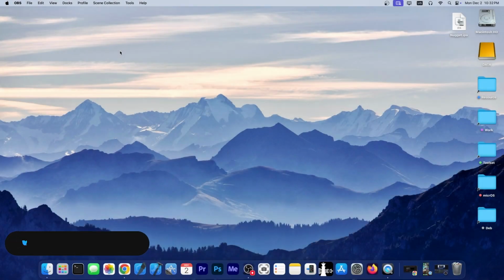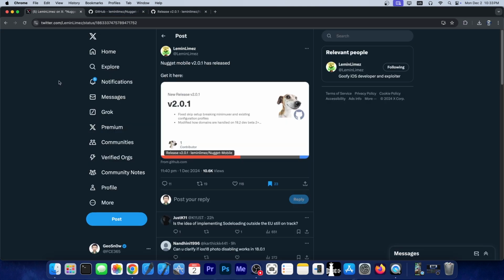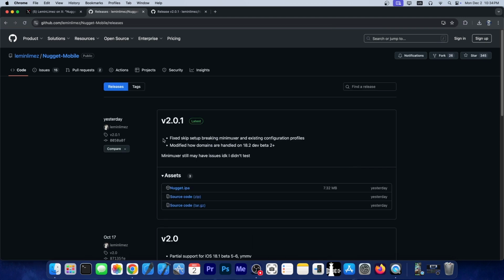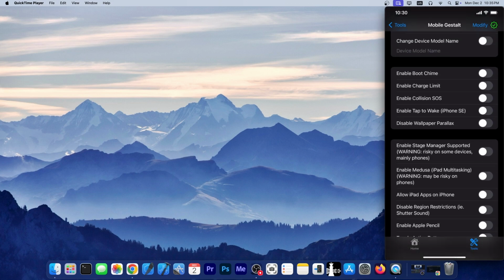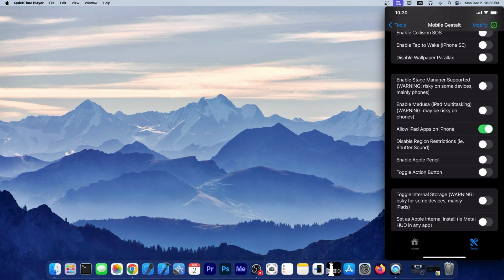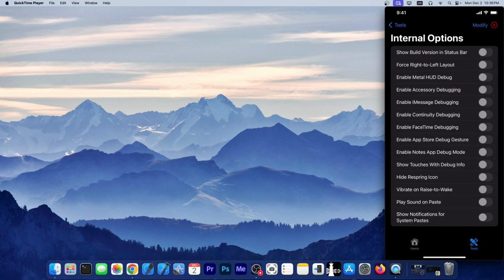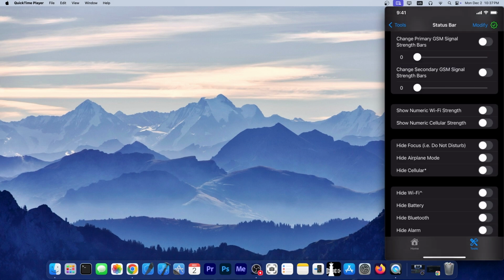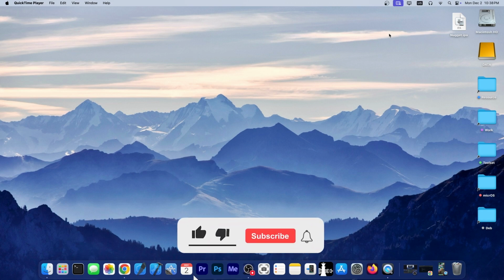iOS 17.0 - 18.2 JAILBREAK News: Nugget Mobile No-PC iOS Customization / Tweaks Tool RELEASED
In today's video, we're discussing a brand new iOS customization / tweaking app called Nugget Mobile, an iOS tweaking / customization tool without PC that allows you to enable various features that you'd normally get via jailbreaking without being jailbroken at all, directly on device, compared to standard Nugget or MisakaX that require a PC.

The tool supports iOS 17.0 up to iOS 18.2 Beta 2 on all devices and it is the best thing you can have when a jailbreak is not available for your device.

~ GeoSn0w